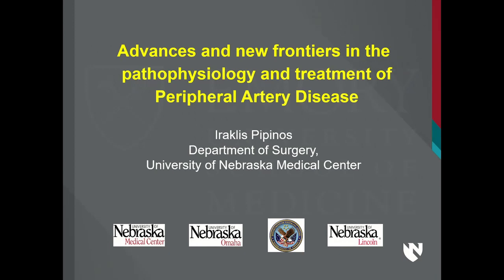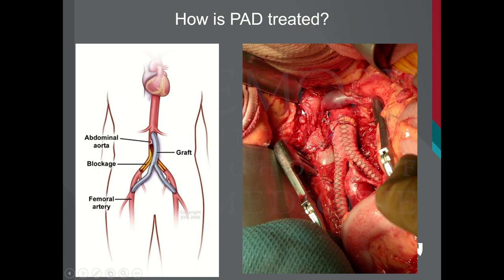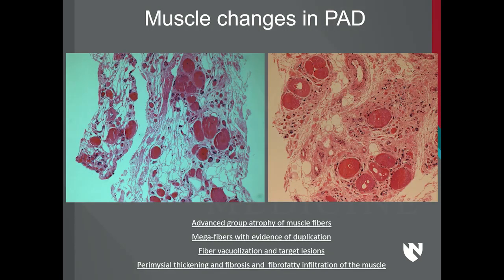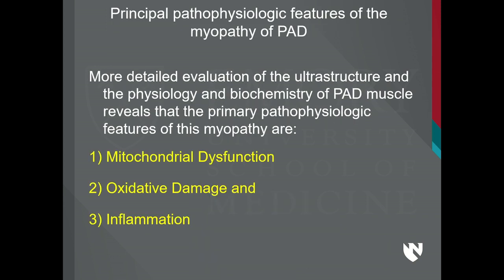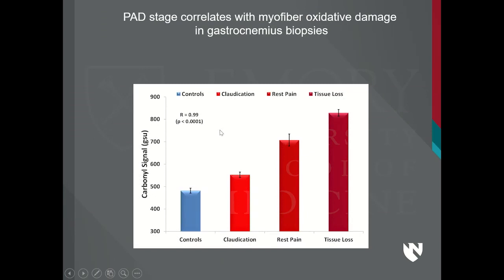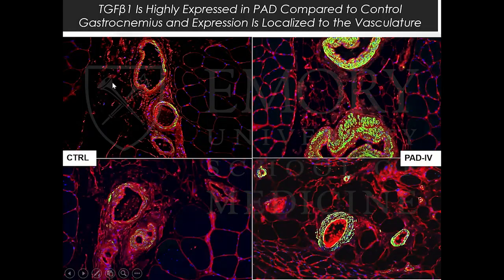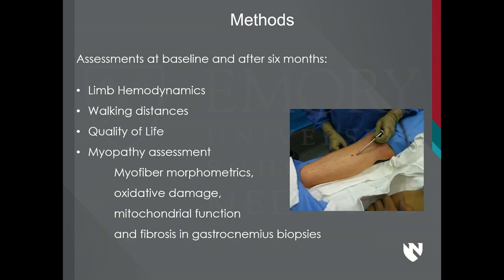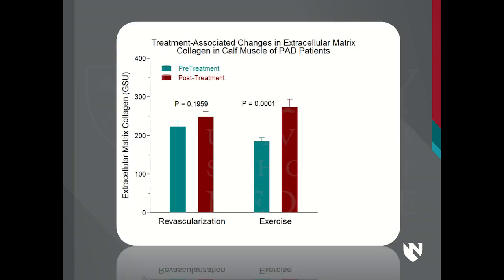Emory Cardiology Grand Rounds 11-11-2019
Speaker: Iraklis Pipinos, MD
Topic: Advances and new frontiers in the pathophysiology and treatment of Peripheral Artery Disease